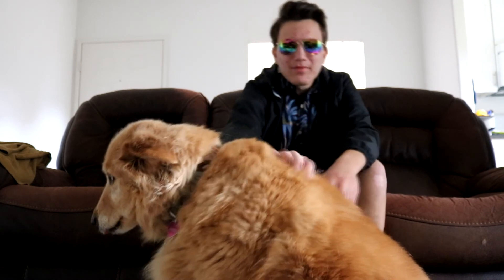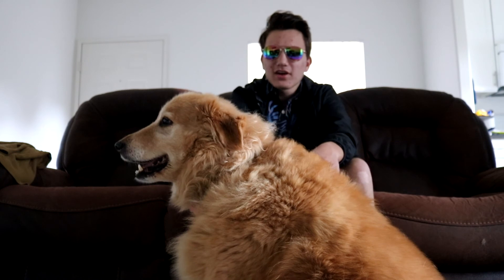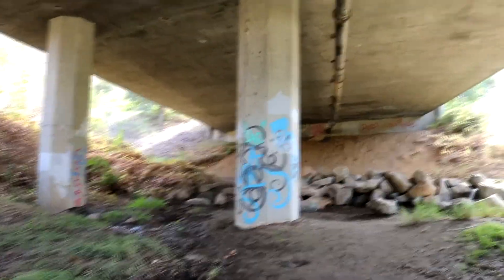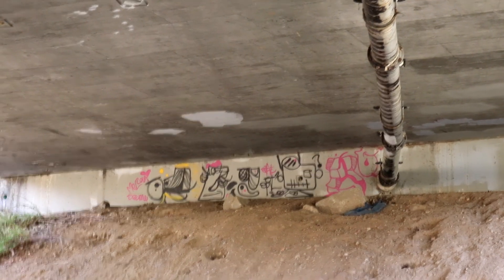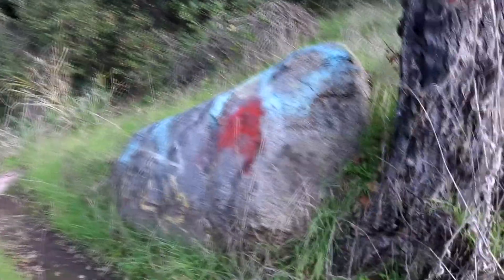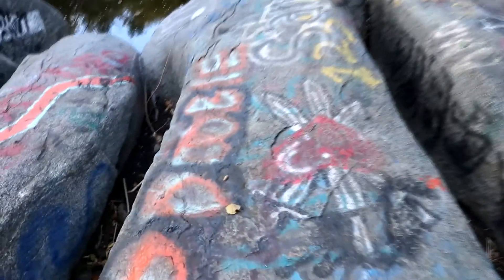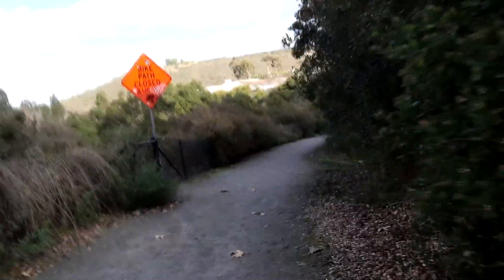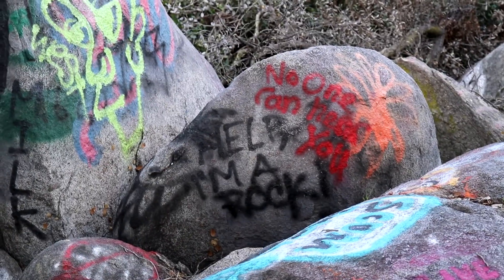Exploring "Narnia" AKA Lucifer's Mountain! (WHY WAS THERE A ROPE???)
This place was awesome! Today I visited "Narnia" aka Lucifer's Mountain, as dubbed by one of the marks of vandalism on the rocks, which is in Sabre Springs/Poway, California, USA. It was amazing to take videos and photos and explore all the hidden trails and I definitely recommend checking it out! If you'd like more information, here's a link to find out more about this place

Yo what's up! Thanks for checking out my video- it means the world to me. Every time I see a new subscription or somebody watches one of my videos, I get really happy that someone took a bit of time out of their day and enjoyed watching something I produced, or enjoyed it so much they want to see more :)

My name is Zachary Marek, and I'm planning on packing up all my things into my Honda Civic and hitting the road when I graduate High School in a year. It's going to be one hell of an adventure- you don't want to miss out! Pretty much everybody that I've talked to is discouraging and says that I need to "be realistic" but that's not stopping me!

Equipment:
Camera: Canon EOS 80D w/18-55mm IS lens
Tripod: Manfrotto Compact Action Tripod
Microphone: Rode Videmicro
Editing: Sony Vegas Pro 17
Computer: Dell Inspiron 15 7000

Want to support my growth? Content creators don't just say that because it sounds cool on camera- every time someone likes and comments,  it helps bump their video a bit higher until they get to the top of the results for, say, "travel" or "exploring" or even "adventures of zarek!" It means the world to me when you take the time out of your day and like the video, or let me know how you feel down below- and I ALWAYS respond to comments when I can!

That helps a lot as well. 100% of funds will go directly into my savings for after high school so I can accumulate a "fallback fund," or towards upgrading my equipment to produce the best quality videos and vlogs that I can.
what's up! Thanks for checking out my video- it means the world to me. Every time I see a new subscription or somebody watches one of my videos, I get really happy that someone took a bit of time out of their day and enjoyed watching something I produced, or enjoyed it so much they want to see more :)